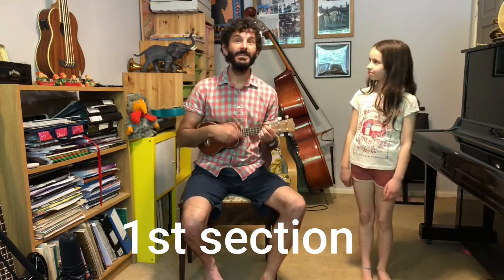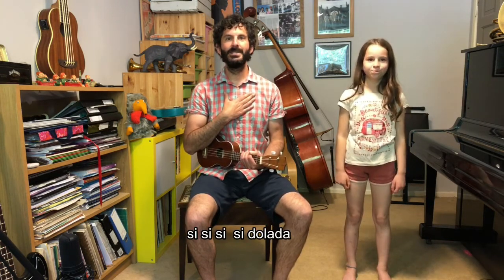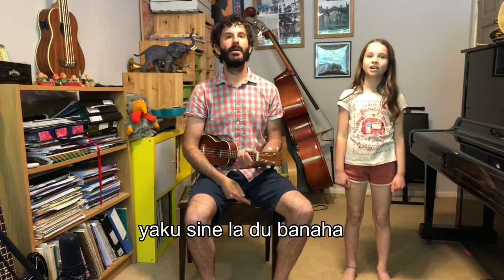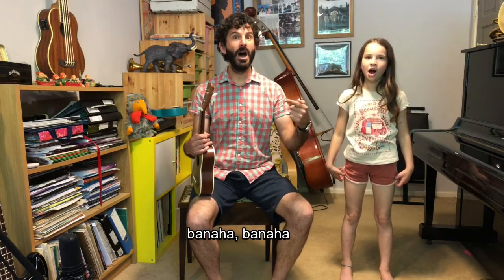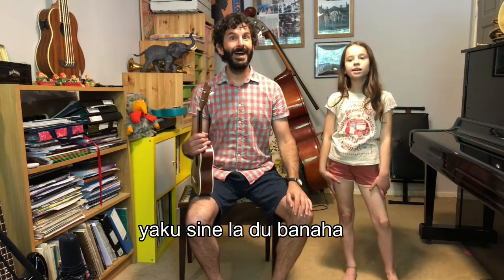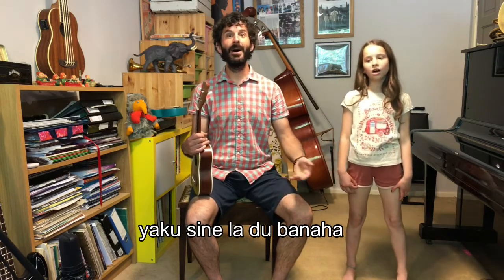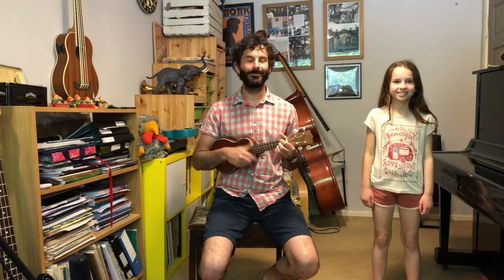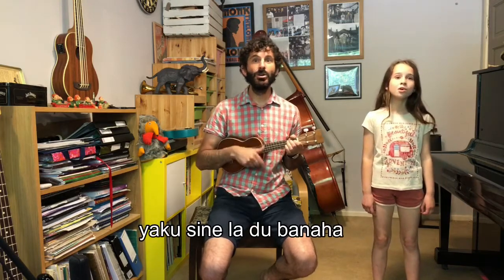Y3&4 music lesson #1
Si Si Si (Congolese folk song)